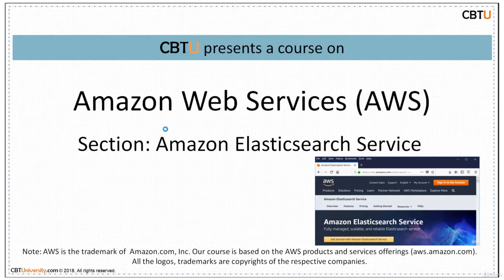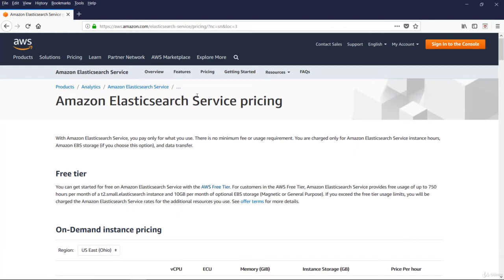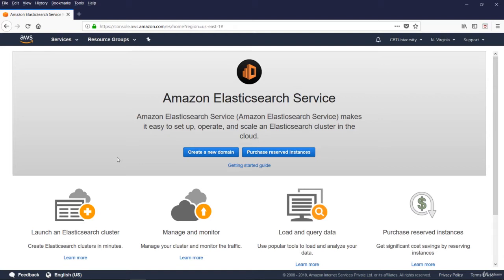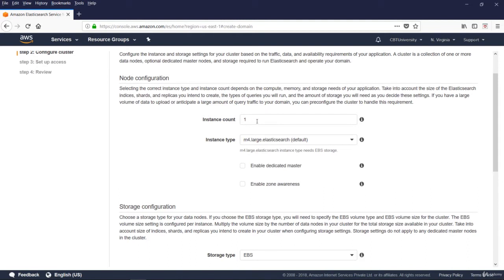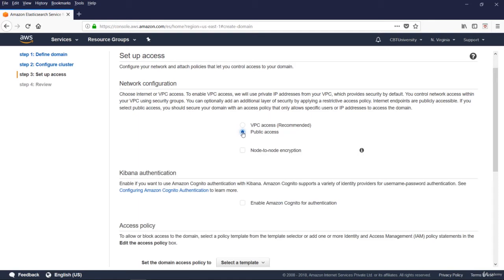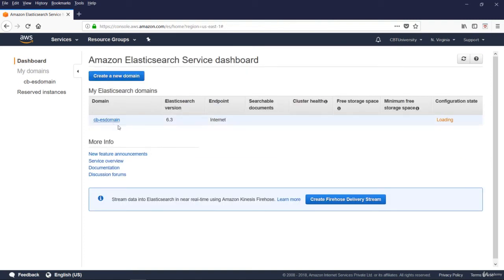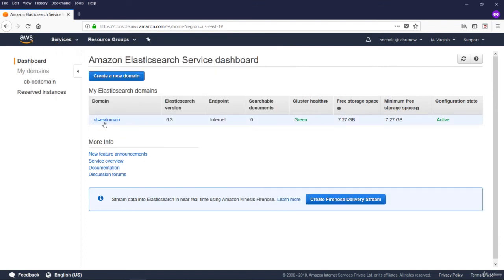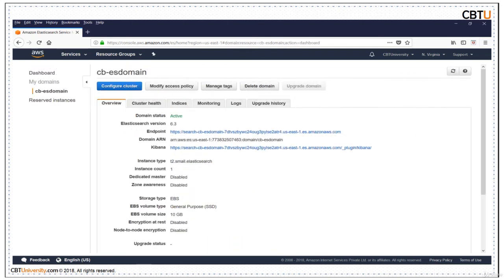4. Amazon Elastic Search Service